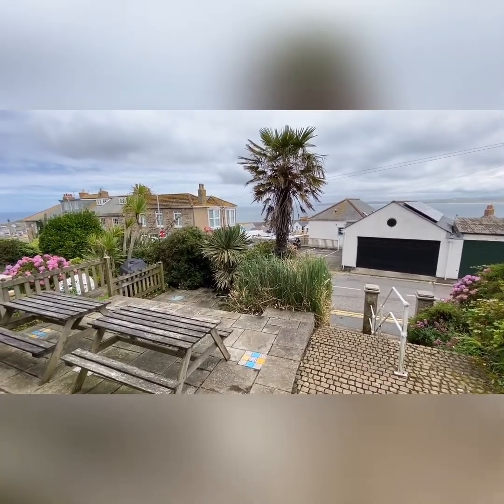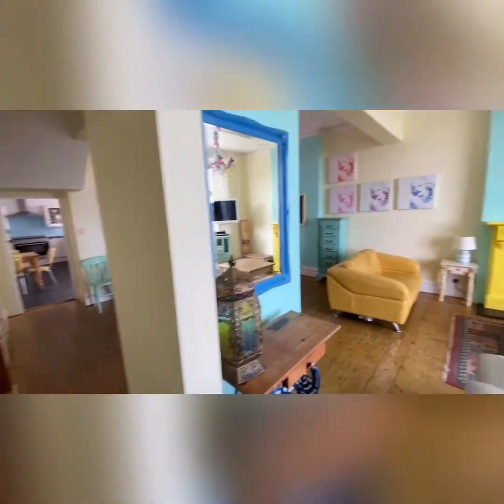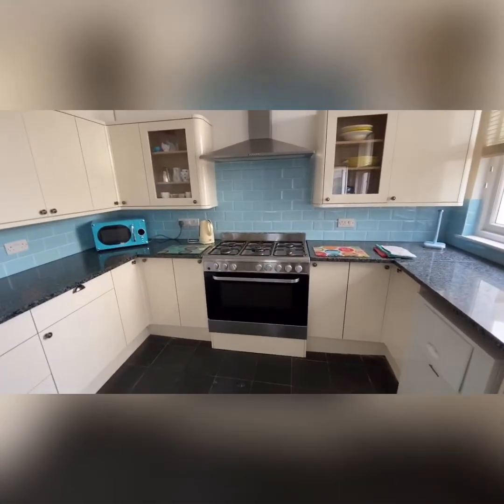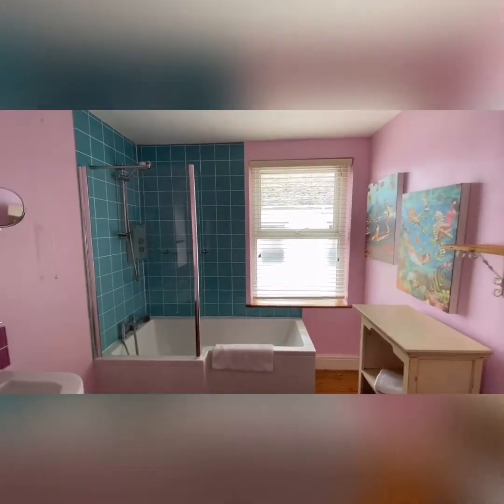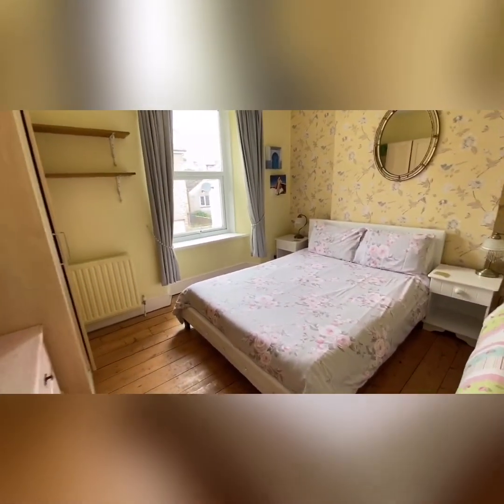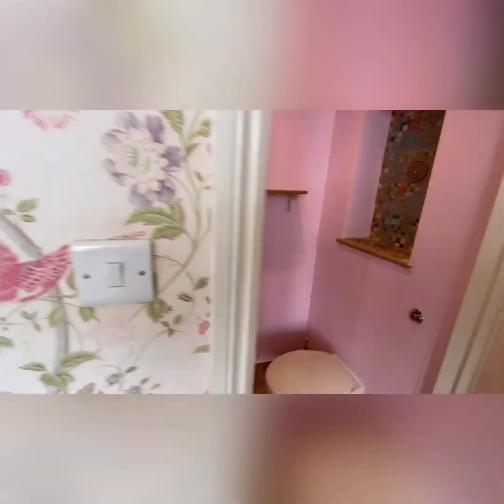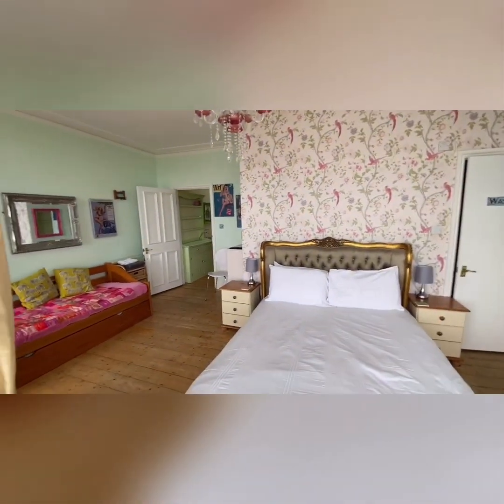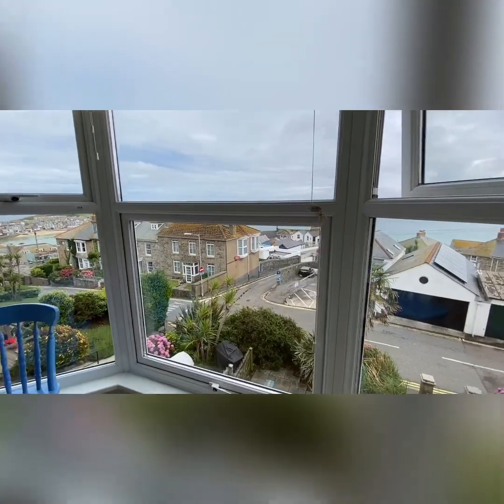2 Pednolver Terrace, St Ives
Fantastic 4 bedroom property located on one of St Ives' finest terraces